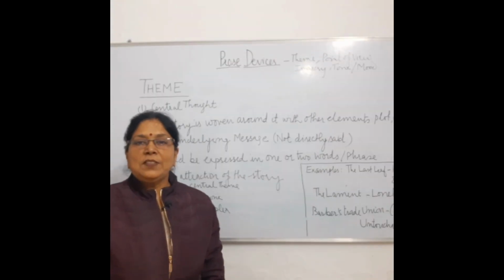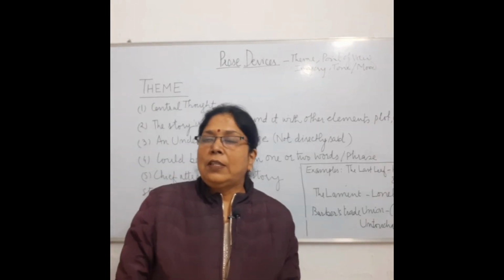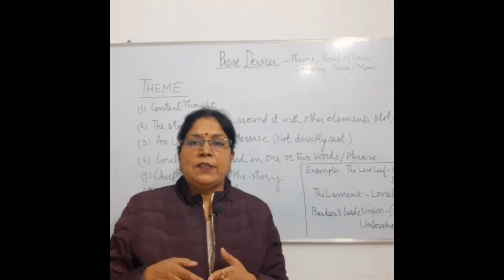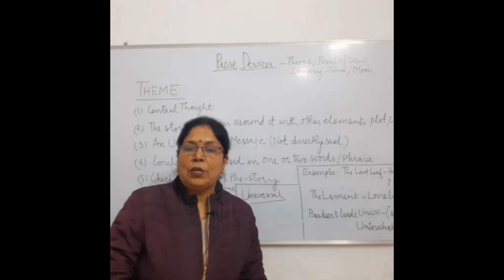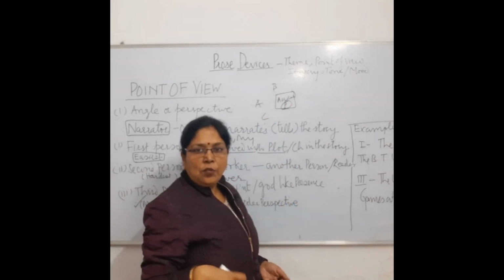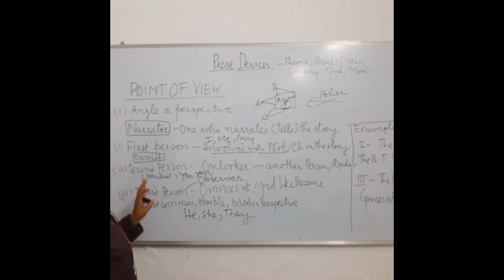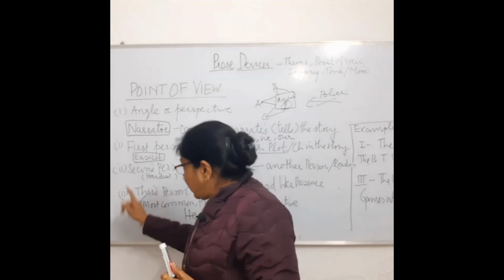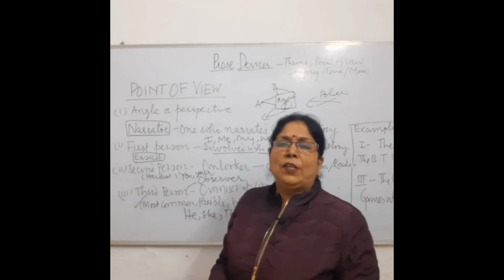Prose Devices: Theme and Point of View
Join me as I explore the power of theme & point of view in literature, unraveling hidden meanings & igniting your love for prose devices. Let's dive into an enchanting journey together!